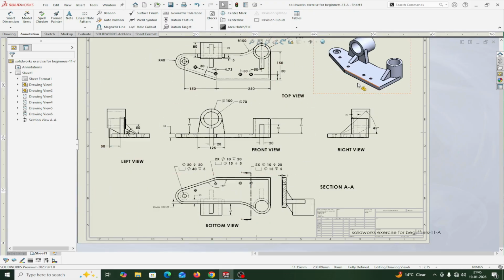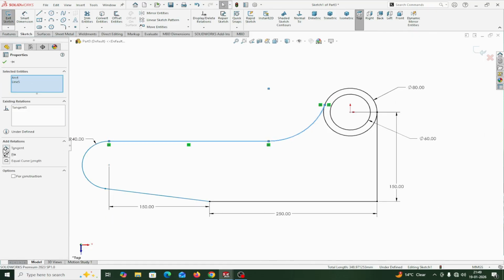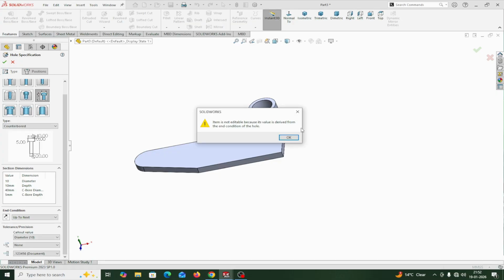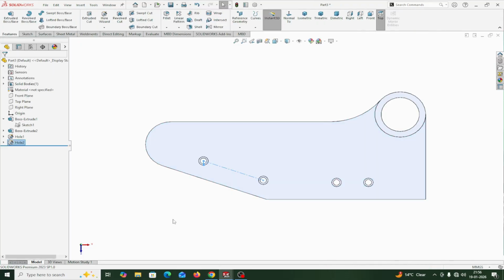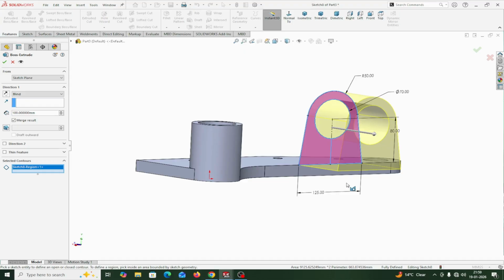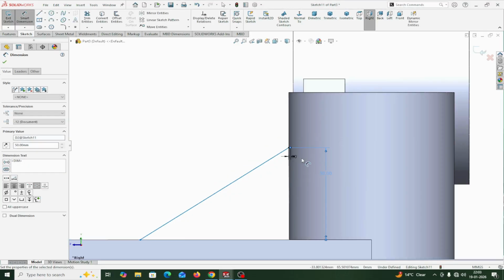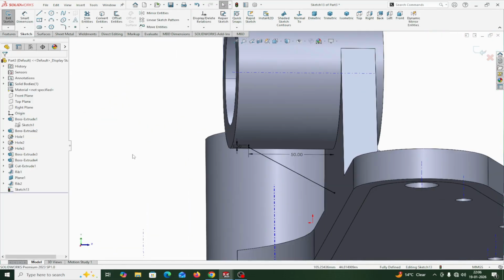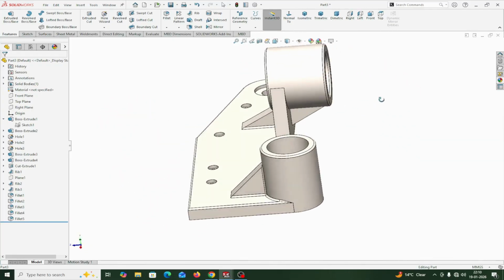SOLIDWORKS EXERCISE FOR BEGINNERS - 11.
1.SKETCH &  SKETCH RELATIONS
2.EXTRUDE BOSS/BASE
3. OFFSET & EXTRUDE CUT
4.HOLE WIZARD
5.RIB FEATURE
6. FILLET
7. CREATION OF REFERENCE PLANES